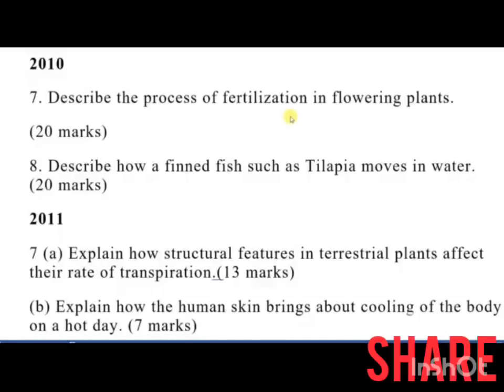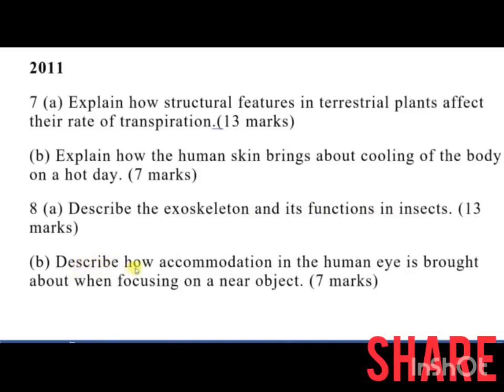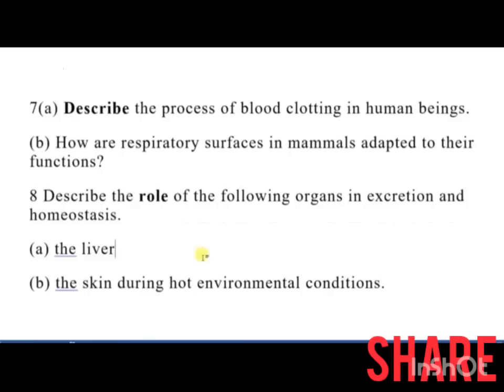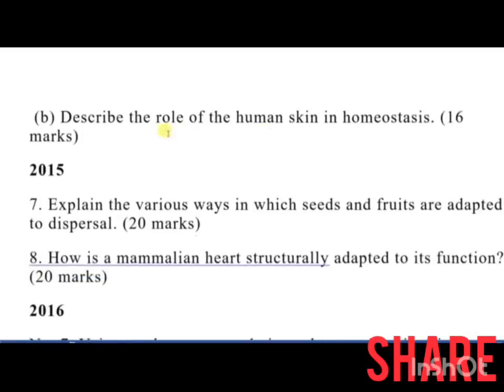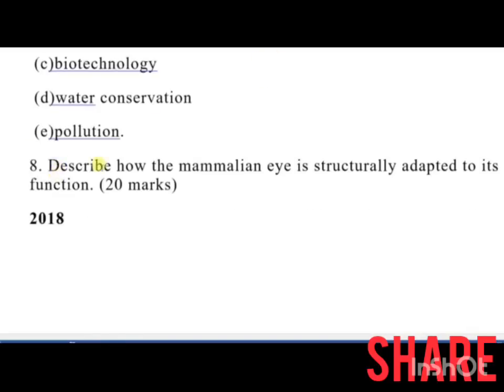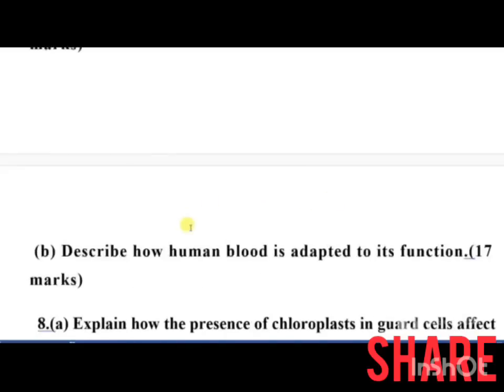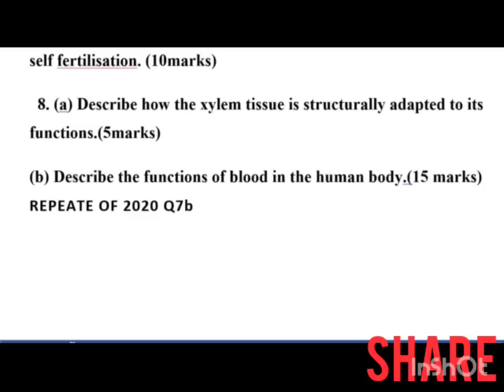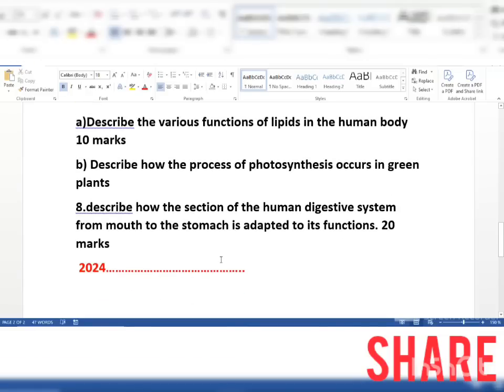KCSE 2024-KCSE 2010 - 2023 BIOLOGY ESSAY SETTING ANALYSIS